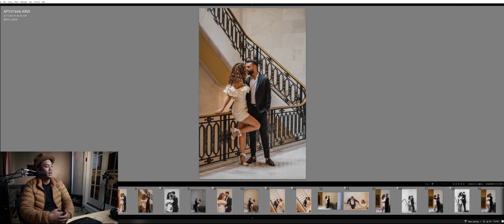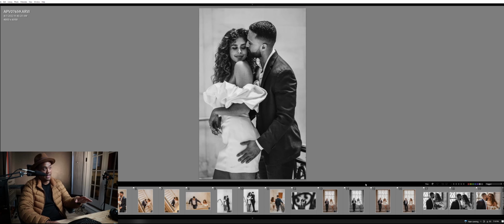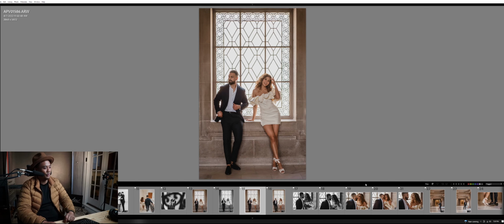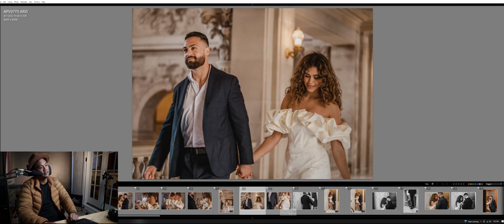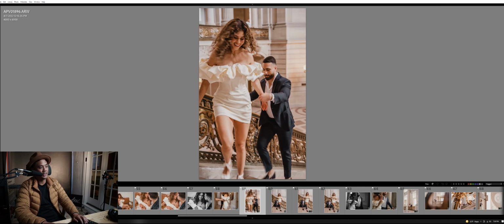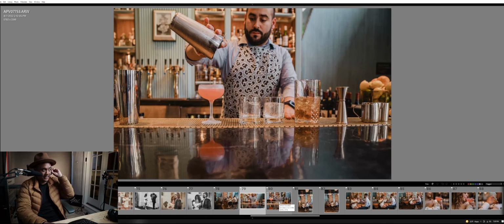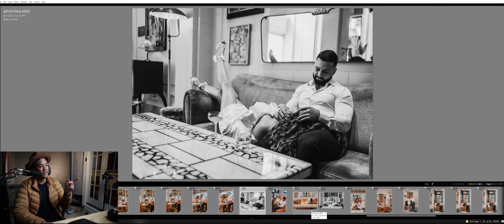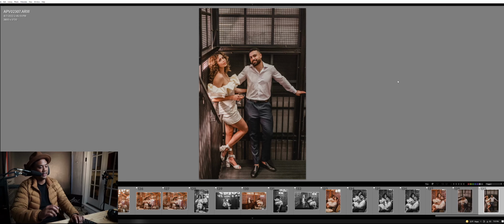BEHIND THE SCREEN episode 1 - San Francisco City Hall Engagement Session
Here is a behind the scenes look of a recent Engagement Session I did at San Francisco City Hall. In this video I will talk about image composition, how I "pose" my clients for the best photos, and things that I tried for the first time. As some of you may know, the blurry candid photo is very trendy right now, so I made it a personal goal to experiment with this style during the shoot.